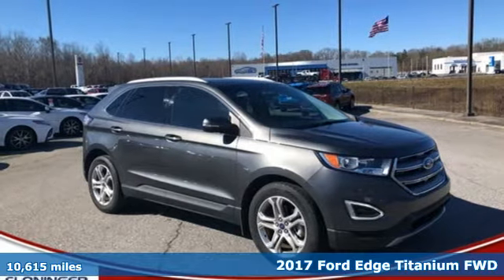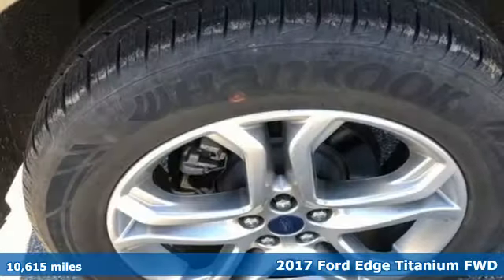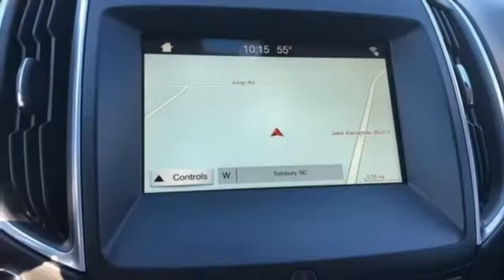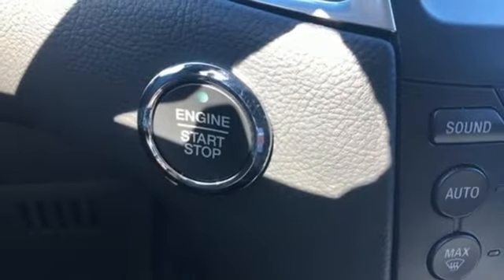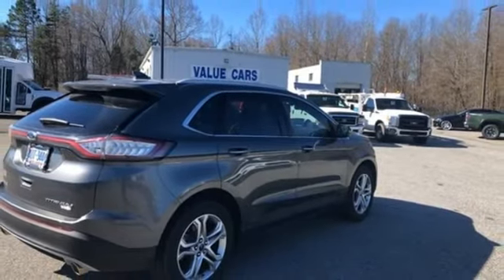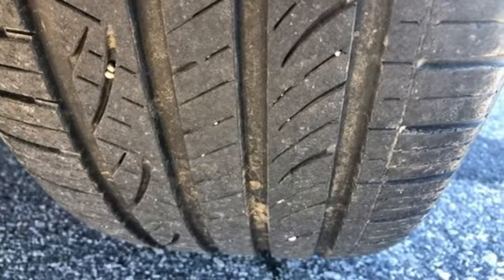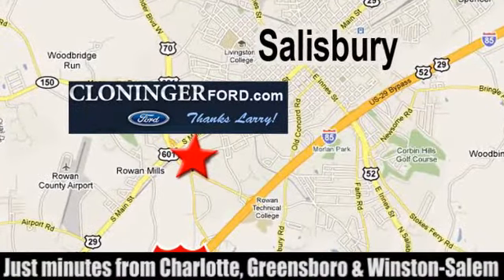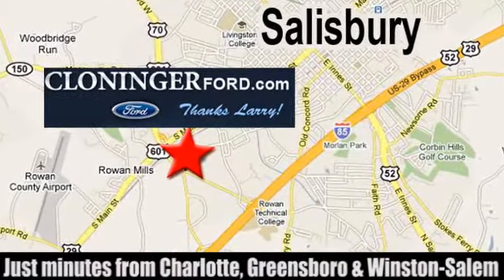2017 Ford Edge Salisbury, NC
Year: 2017
Make: Ford
Model: Edge
Trim: Titanium
Engine: EcoBoost 2.0L I4 GTDi DOHC Turbocharged VCT
Transmission: 6-Speed Automatic
Color: Gray
Interior: GREY
Mileage: 10615
Stock #: 21369AT
VIN: 2FMPK3K96HBC24711
2017 Ford Edge Titanium 12 Speakers, AM/FM radio: SiriusXM, AppLink/Apple CarPlay and Android Auto, Auto-dimming Rear-View mirror, Brake assist, Electronic Stability Control, Exterior Parking Camera Rear, Front Bucket Seats, Fully automatic headlights, Garage door transmitter, Heated front seats, Panic alarm, Power driver seat, Premium audio system: Sony, Rear Parking Sensors, Remote keyless entry, Security system, Spoiler, SYNC 3, Traction control, Turn signal indicator mirrors.brAt Cloninger Ford -Toyota come see how we are your "JUST BETTER" dealership. Better People, Better Experience !!! We offer the following benefits: Better Value Guarantee, Lifetime Power Train (Some exclusions apply), 1st Year Maintenance, $500 Additional Trade In Appraisal, 72 Hour Vehicle Exchange Program, Yearly Vehicle Appraisal & Safety Inspection, VIP Loyalty Program, Routine Express Service, Courtesy Service Shuttle, Express Buying Service. Also, as an added benefit we will buy your vehicle even if you don't buy ours!!

Address:
511 Jake Alexander Blvd S